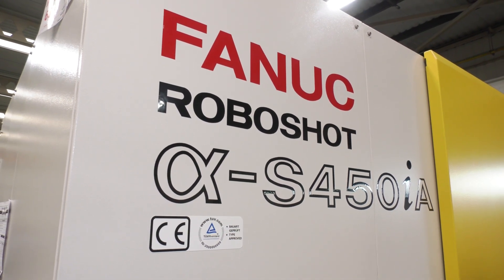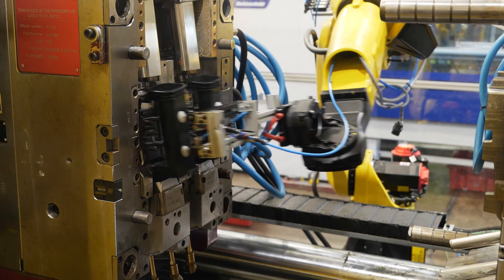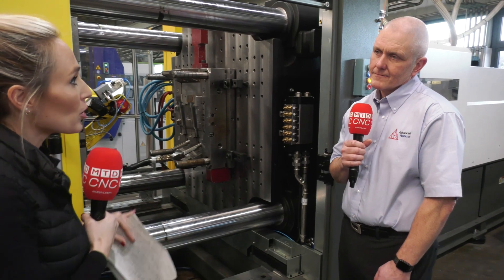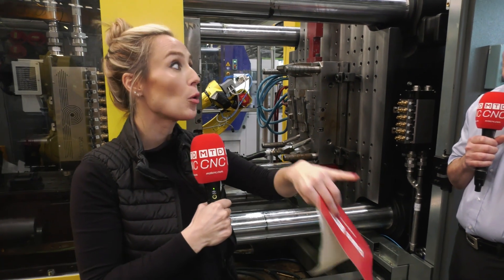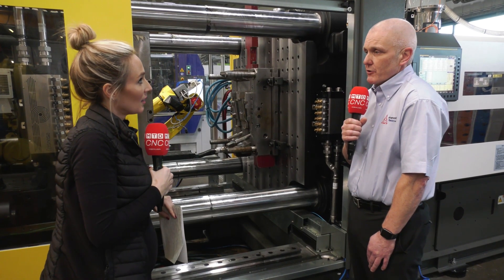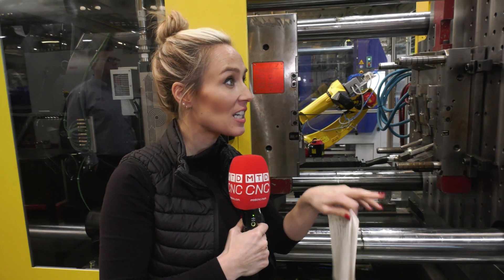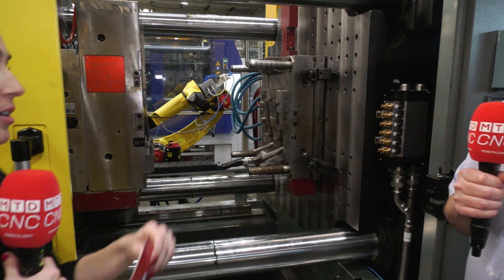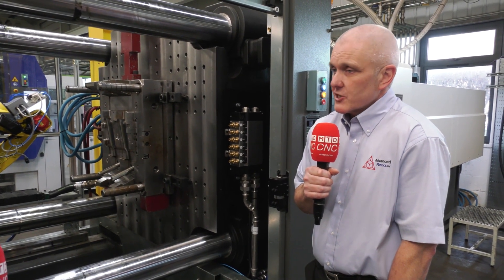ROBOSHOT S450, the first in the country at Advanced Plastics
Installed in the UK at Advanced Plastics, the ROBOSHOT S450 from FANUC is a 450 tonne injection moulding machine. Rob Anderson talks to Lyndsey about what the company makes, the introduction of automation within the business and why they needed such a big, powerful machine.